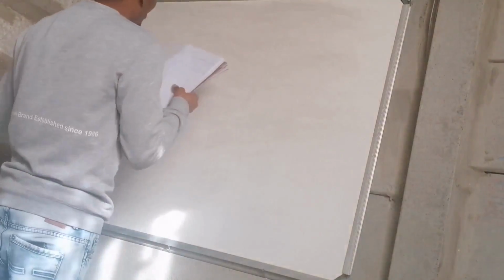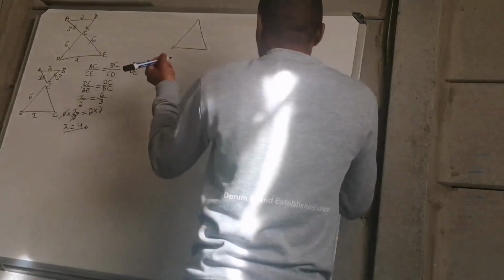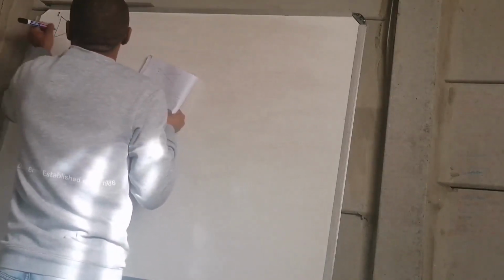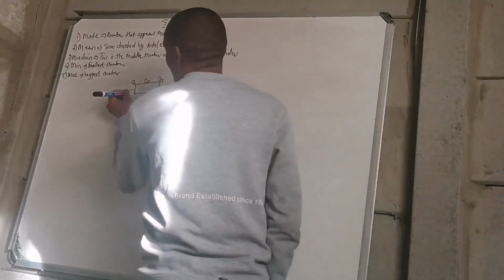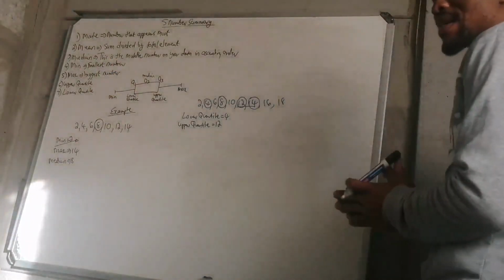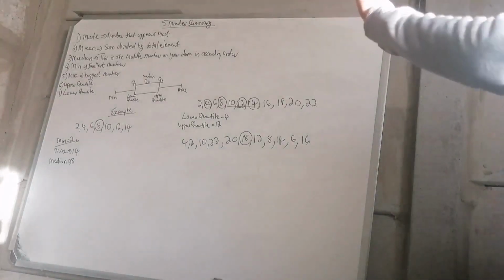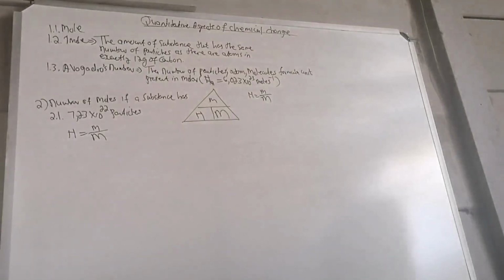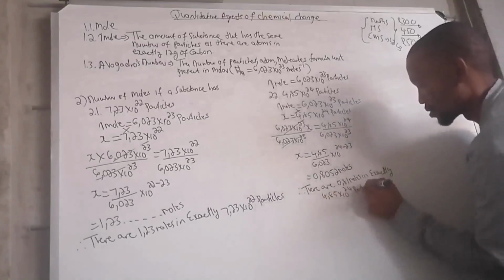similarity and chemistry blended video(Grade10)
Similarity in mathematics